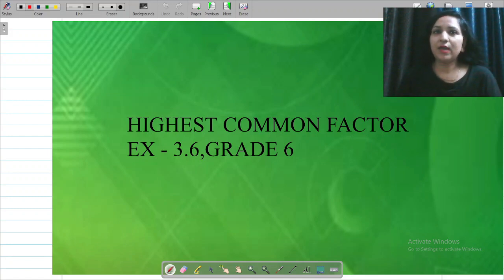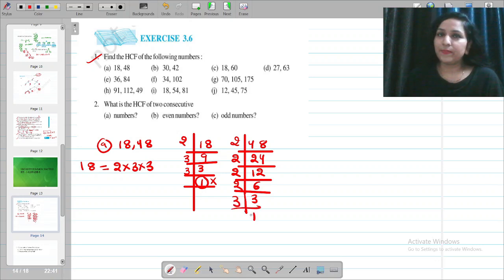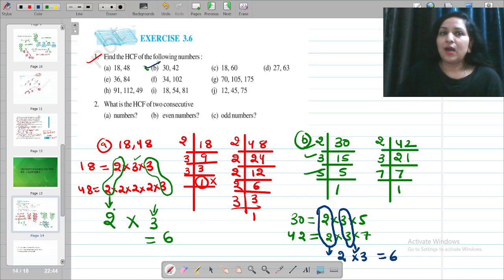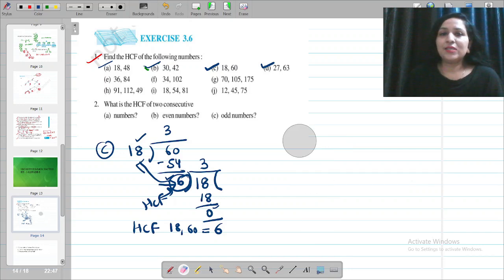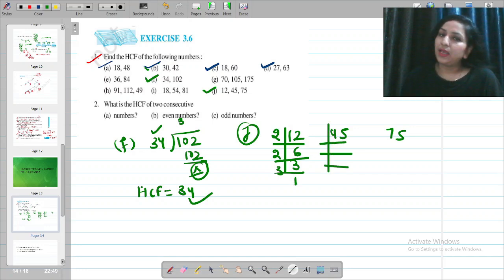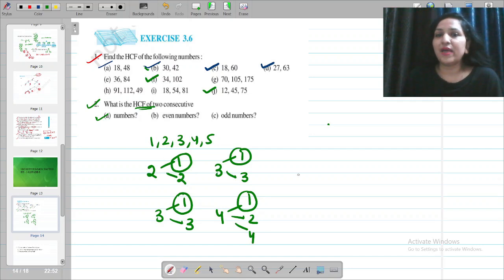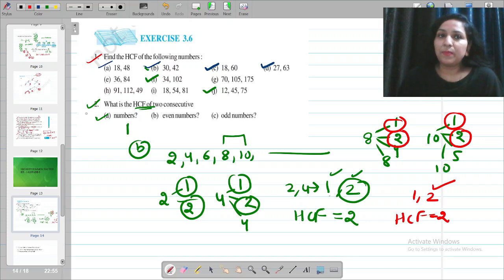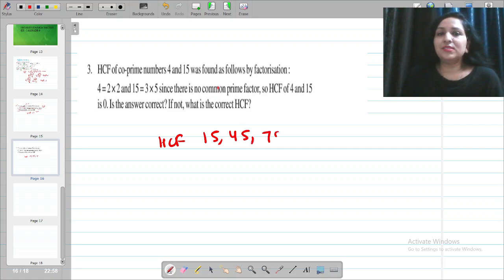PLAYING WITH NUMBERS | CHAPTER 3|EX 3.6|EASY EXPLANATION|NCERT|INSIGHTFUL MATHS